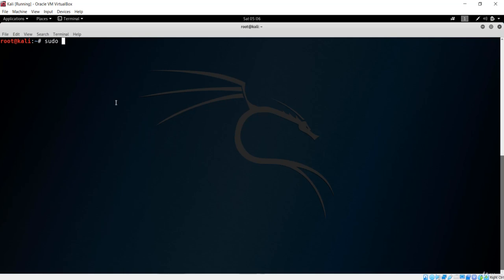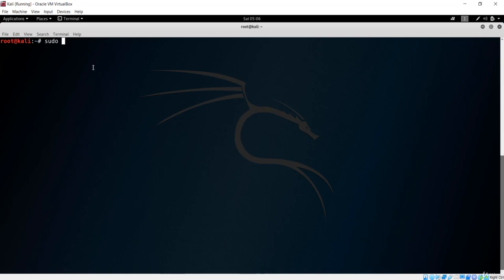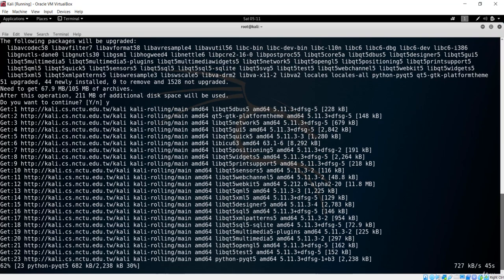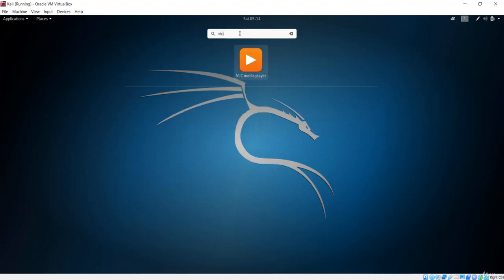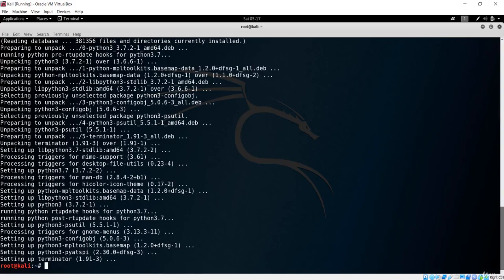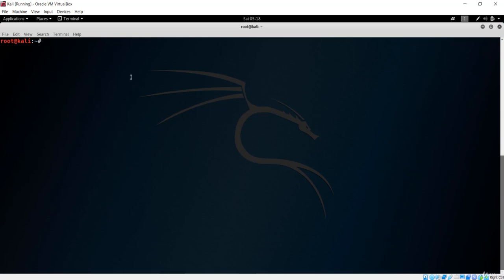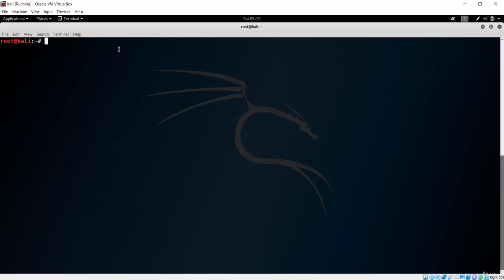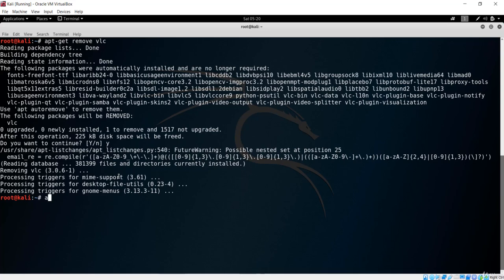2. 3 apt get command